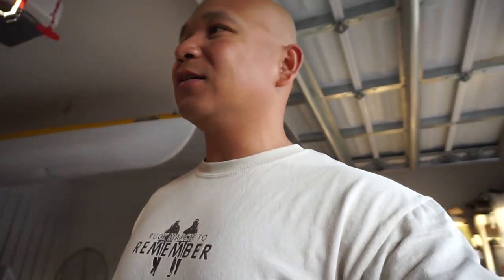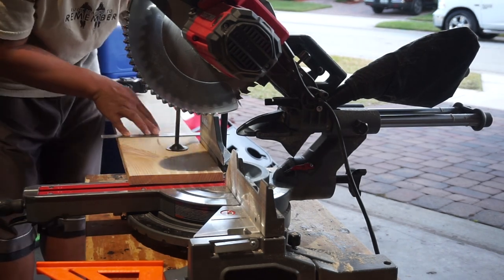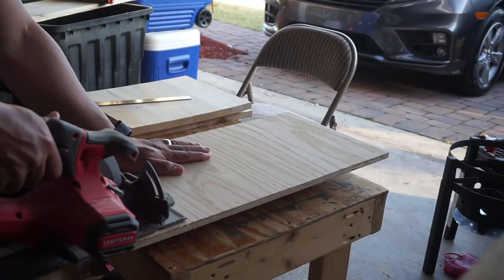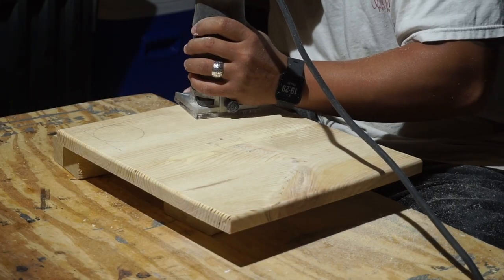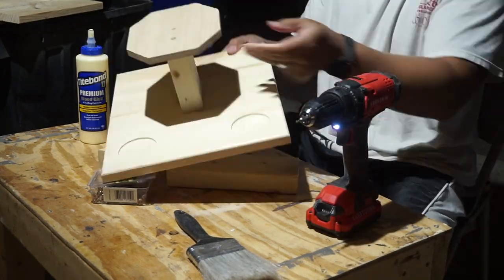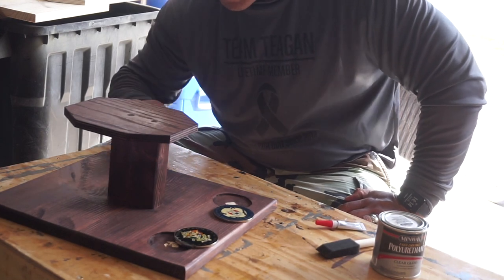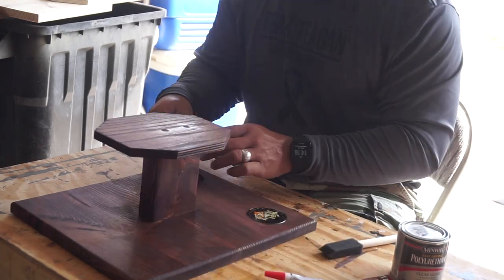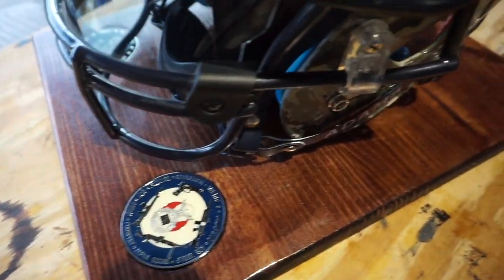DIY: Football Helmet Stand w/Coin Inlays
A simple build with scrap wood that I had in the shop. This stand was built to display a football helmet and coins that came from my time teaching the Security Forces Basic Officer Course.
I married two 1x8 boards with pocket screws and built a small pedestal with 2x4 and 3/4" plywood. The workpiece was sanded, rounded over on the edges and fitted with coin inlays. I then finished it off with Minwax red mahogany stain and a coat of polyurethane.